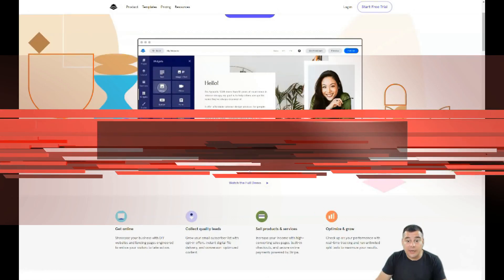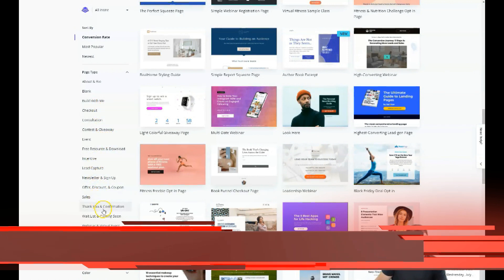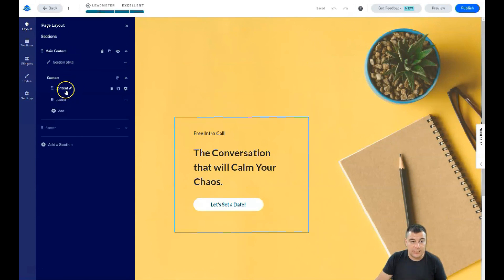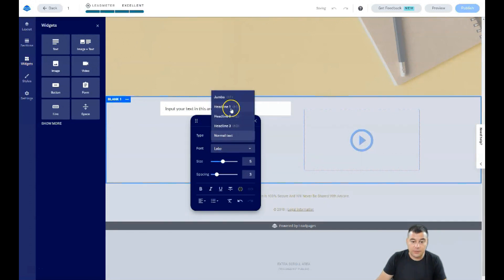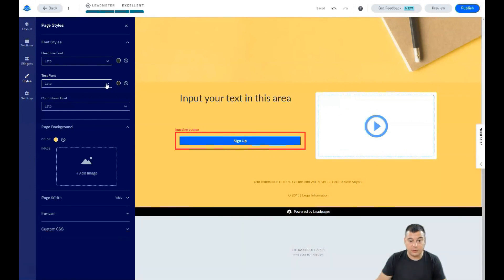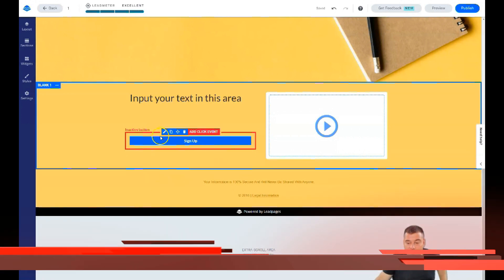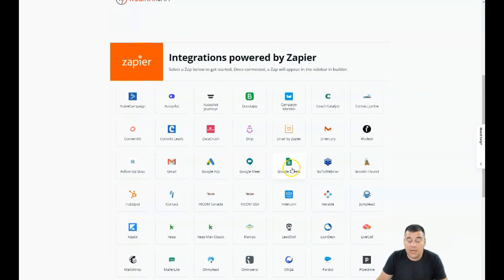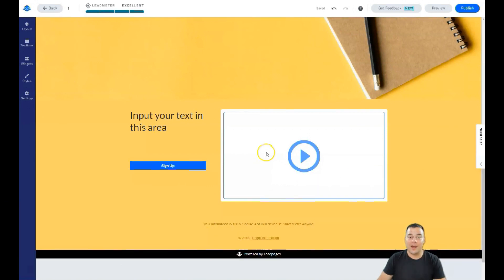How to Make Website that Makes Money in 15 Mins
00:02 Intro
01:15 How to Choose Website Builder
00:41 Leadpages Tips & Tricks
04:12 How to Make a Website
07:33 Website Builders Guide for Beginners
10:18 Ultimate Review of Leadpages
14:51 Outro